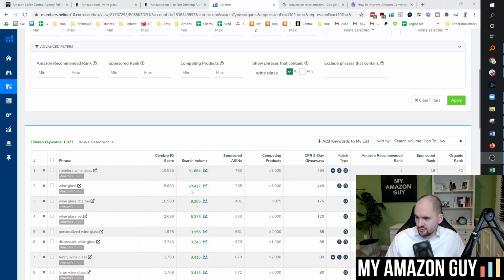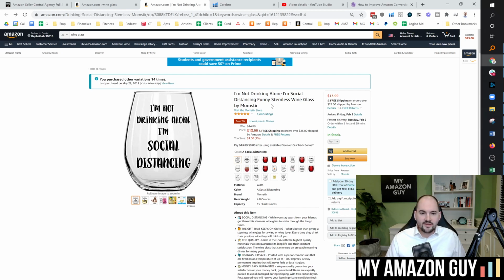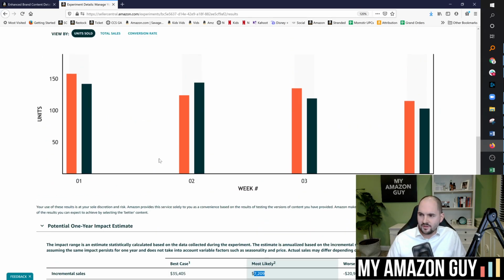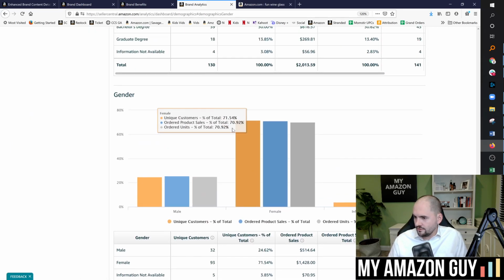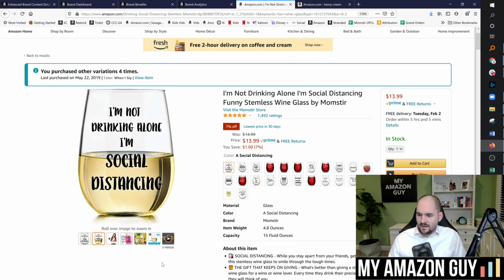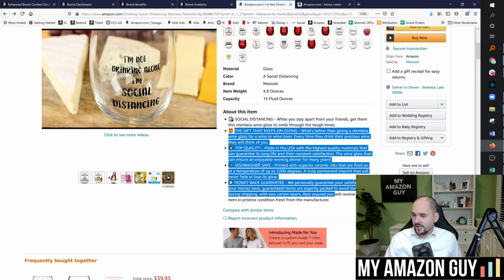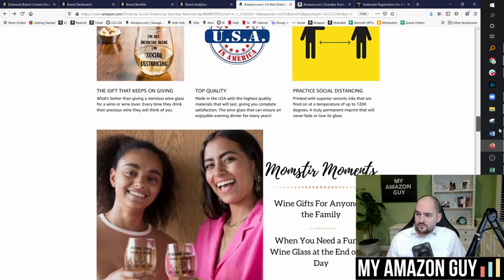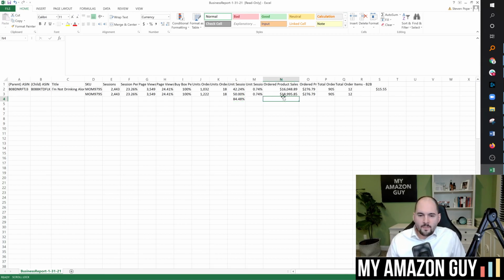How I got a 42% Conversion Rate #1 Funny Wine Glass (FULL GUIDE to Amazon FBA Sales)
What is your Amazon Conversion Rate?
On Amazon, your conversion rate measures how many people who visit your product’s listing end up buying it. "Conversion is measured as total ordered units net cancellations divided by page views in the past 30 days. To increase conversion, the most successful sellers on Amazon think like a customer. You can improve your listing conversion by using the following methods to improve your detail pages: "

Here's my actual product info:
(Child) ASIN B088KTDFLK
Title I'm Not Drinking Alone I'm Social Distancing Funny Stemless Wine Glass by Momstir
Sessions 2,443
Session Percentage 23.26%
Page Views 3,549
Page Views Percentage 24.41%
Buy Box Percentage 100%
Units Ordered 1,032
Units Ordered - B2B 18
Unit Session Percentage 42.24%
Unit Session Percentage - B2B 0.74%
Ordered Product Sales $16,048.89
Ordered Product Sales - B2B $276.79
Total Order Items 905
Total Order Items - B2B 12

How to Find Your Amazon Conversion Rate
Finding your Amazon conversion rate requires some basic calculations using information from your dashboard.

First, open your main Amazon menu, and head over to Reports, and then Business Reports.
Underneath Business Reports, find the By ASIN category and click on “Detail Page Sales and Traffic by Parent Item.” This will give you sales info on each individual product you sell.
Next, find the “Total Order Items” field for the product you’re interested in, and divide that number by your Sessions, including those who left and returned. For further clarity, see the formula below.

Conversion Rate = (Total Orders) ÷ (Total Product Listing Sessions)

Considering that Amazon’s organic ranking so heavily favors listings that have the highest conversion, understanding the conversion rate of your listing on Amazon is vital.

Amazon provides a few ways for you to monitor the conversion rate of your listings.

Tracking your conversion rate helps you better understand how changes you have made to your listing – or changes to the marketplace – have affected your sell-through rate.